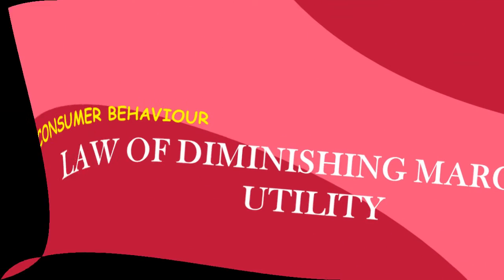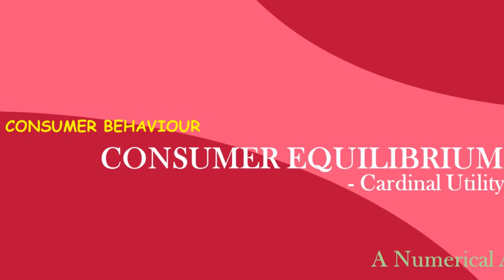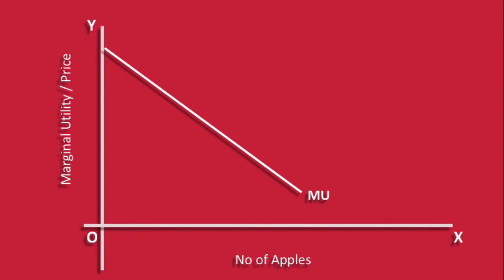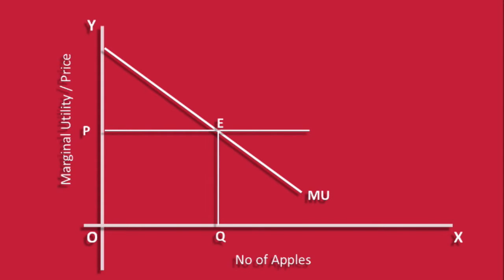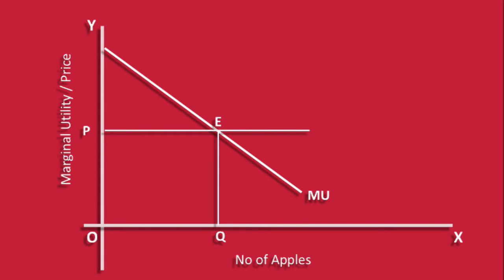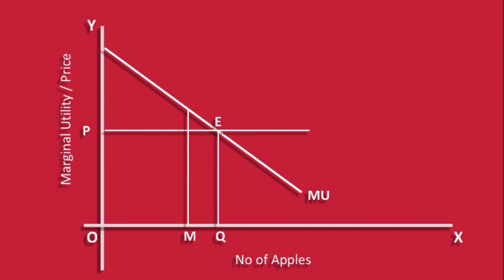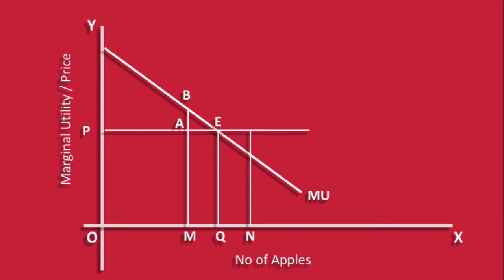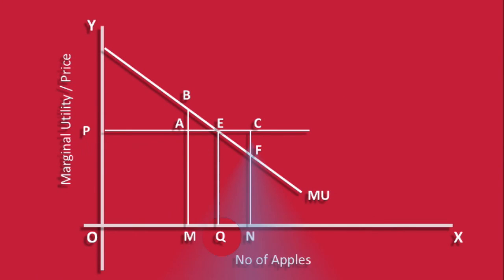Consumer Behaviour : Consumer Equilibrium Cardinal Approach : Graphic Explanation.